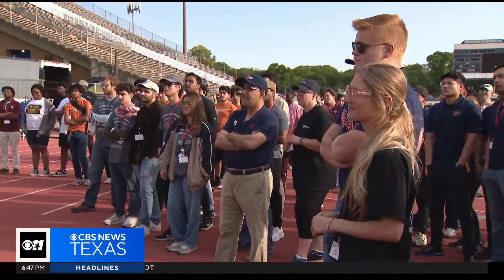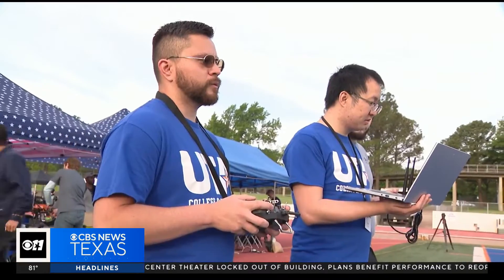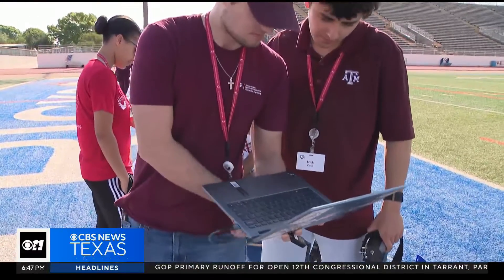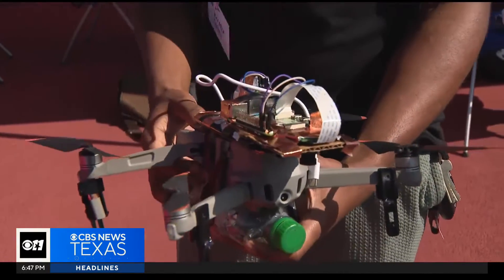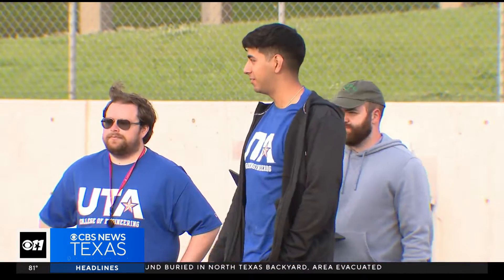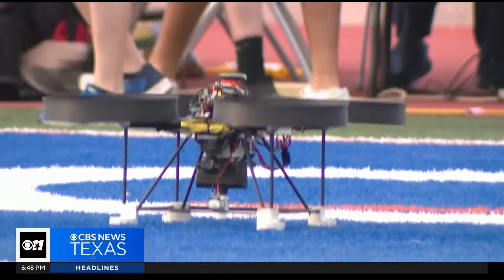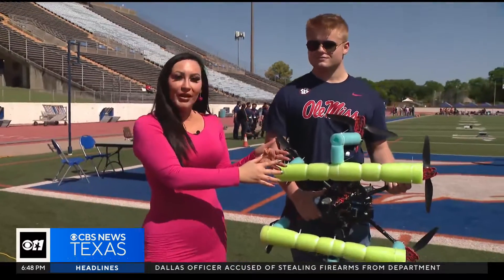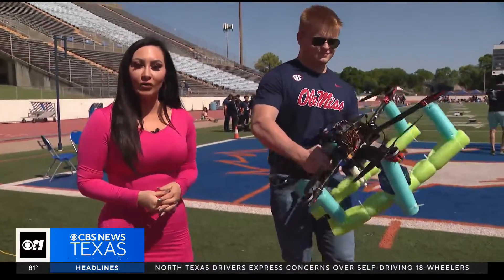College students from three states show off their engineering skills at UTA's drone competition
Students from across the country tested their engineering skills Saturday at the 4th annual Autonomous Vehicle Competition at the University of Texas at Arlington.